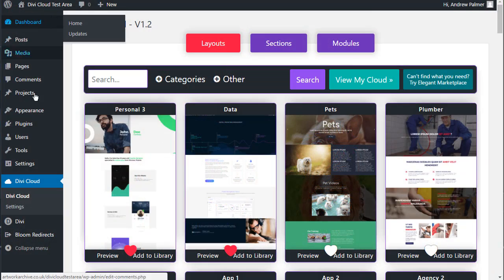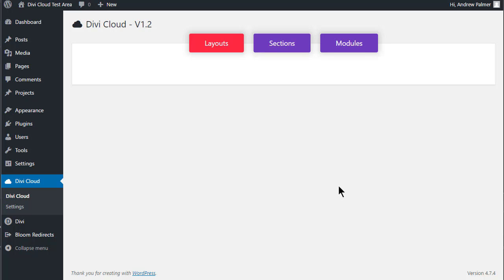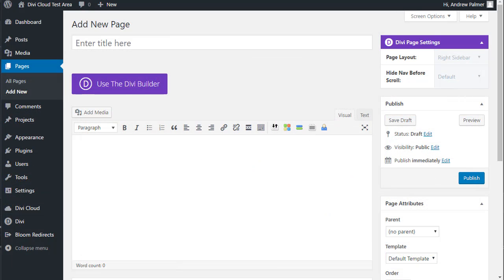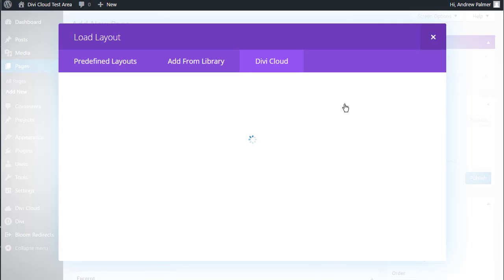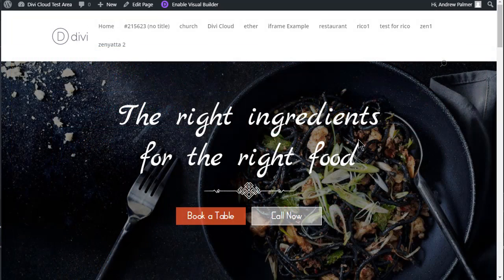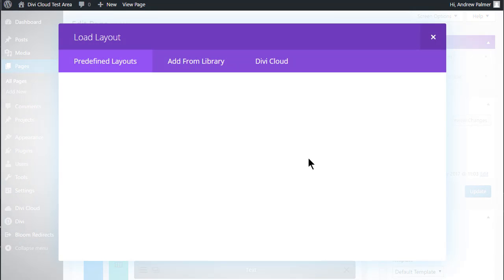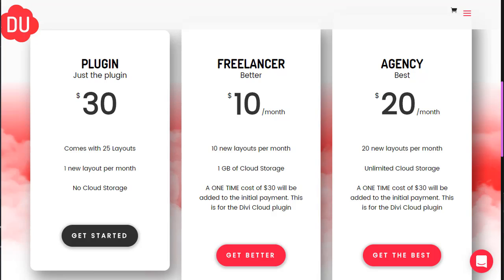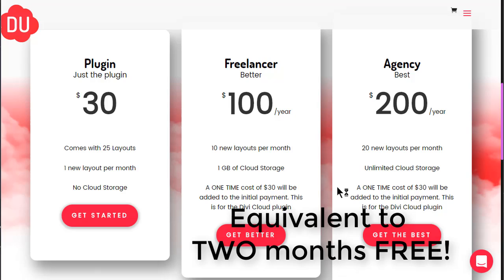divi cloud tutorial and introduction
If you have been wondering what the benefits of Divi Cloud are. Watch this video. It highlights what's hot and also gives a great overview of how to use the plugin to your advantage.